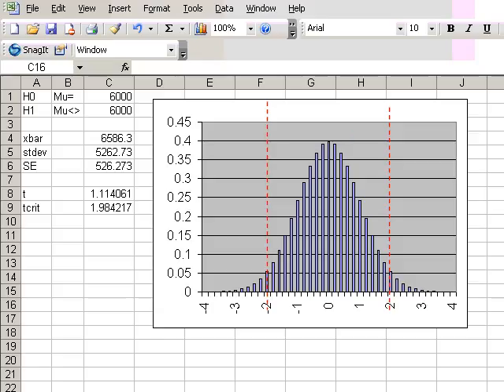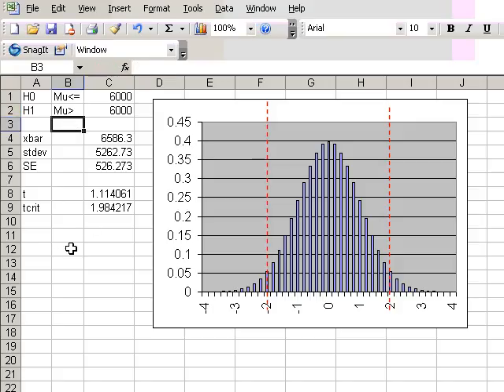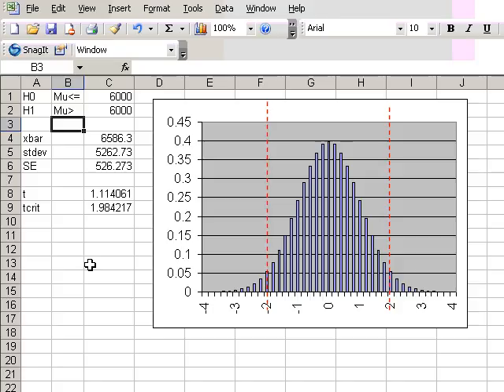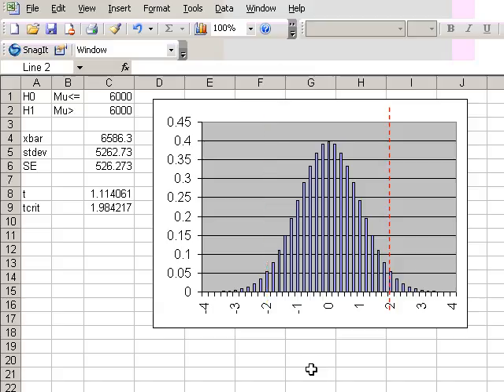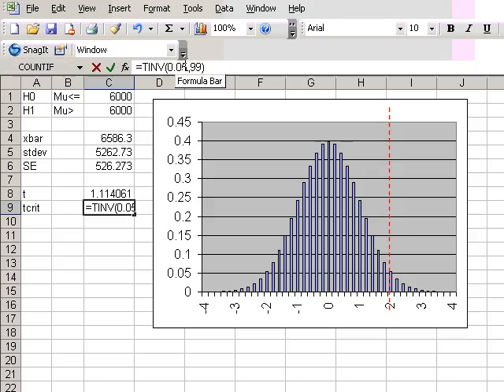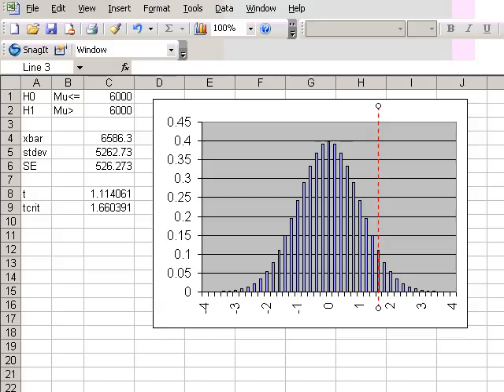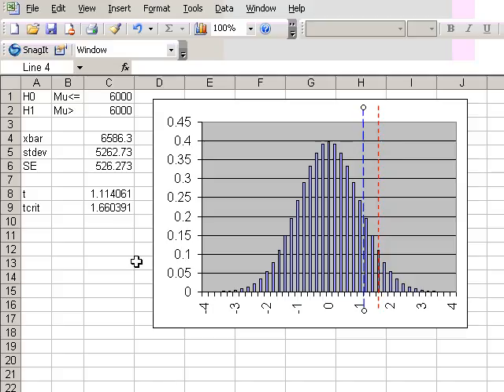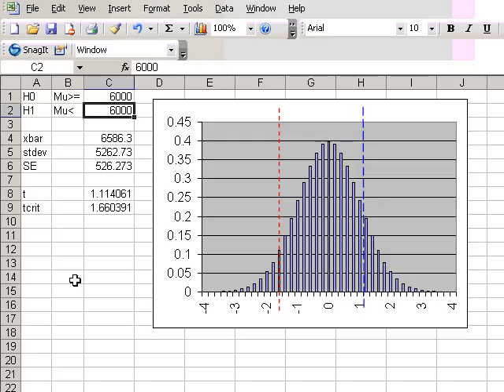Fig 9 4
t-Test, one tailed; Fig 9.4; p 281.